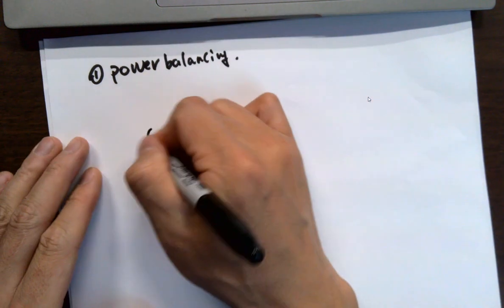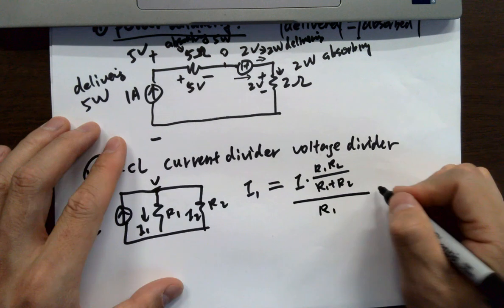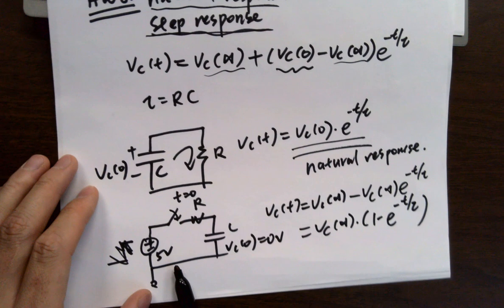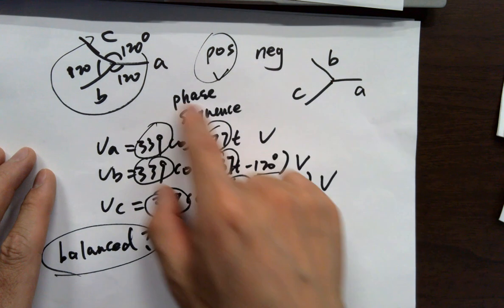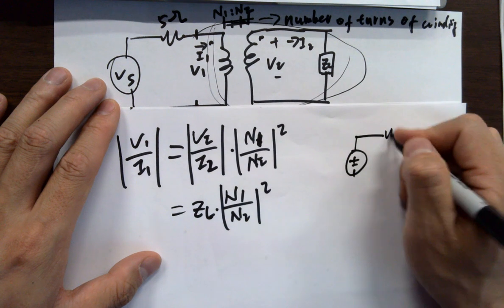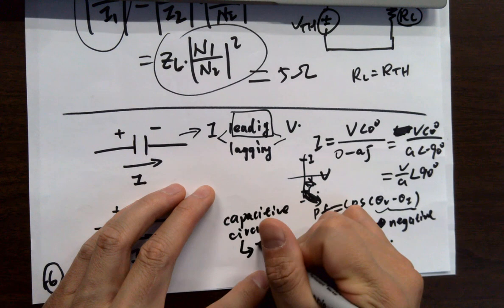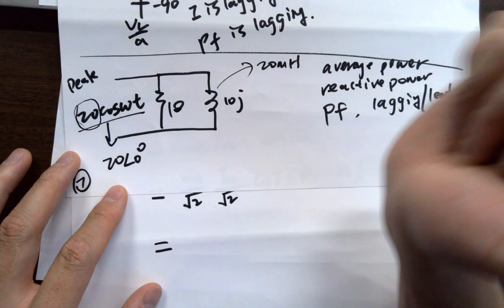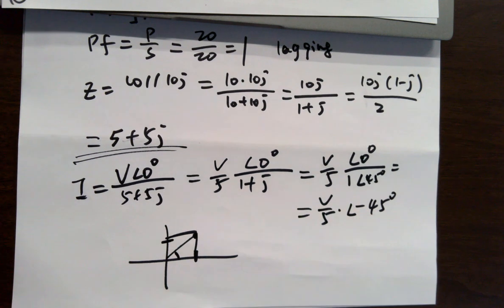EE281 lec46 Final Exam Review I